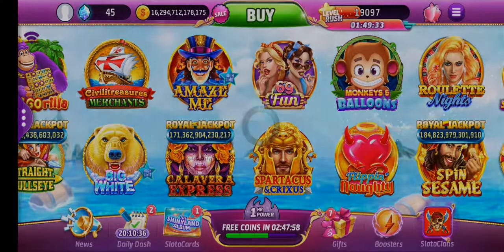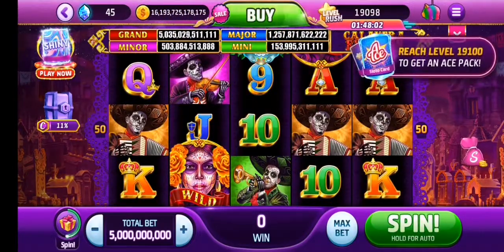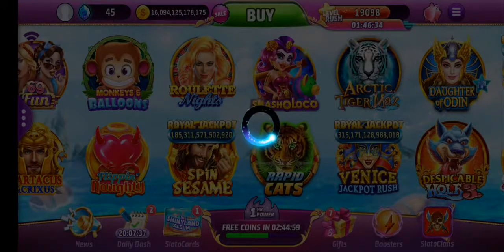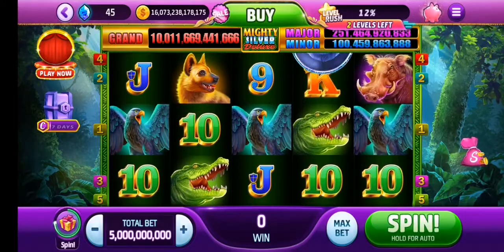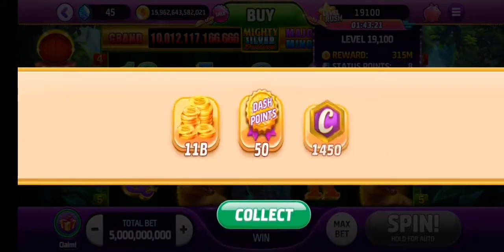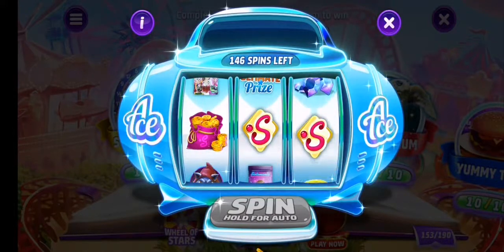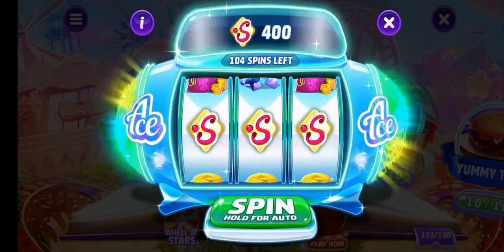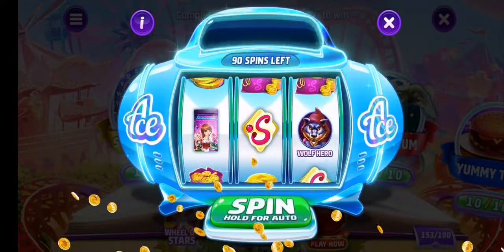mon 11th Oct p2 (fuming 😡😡😡😡😡